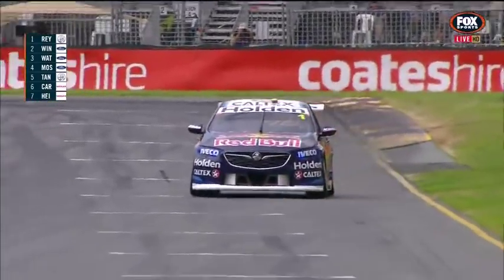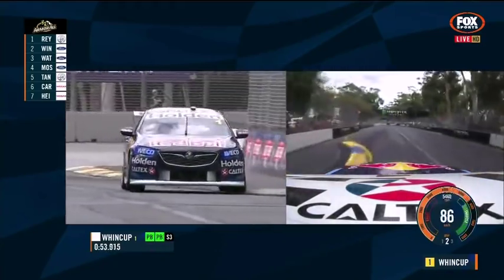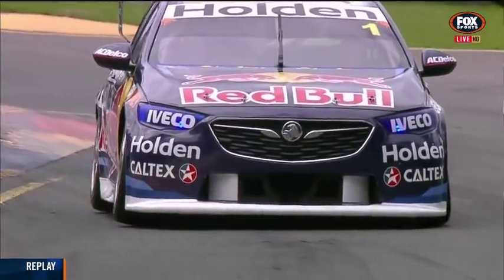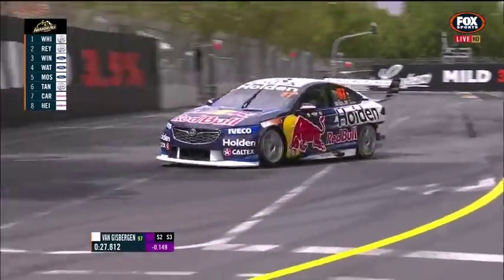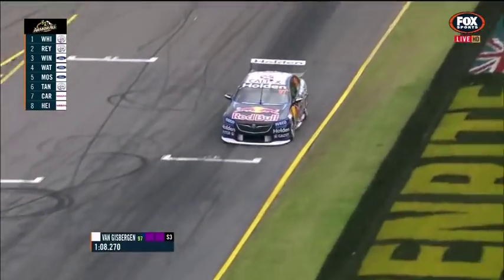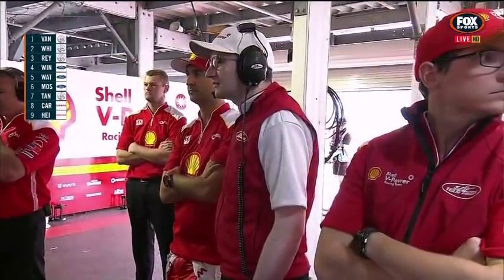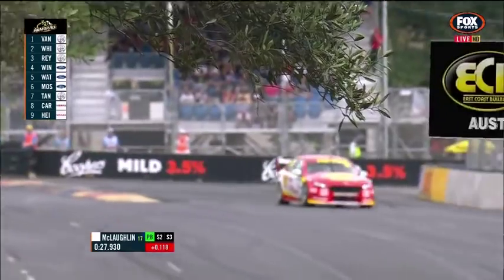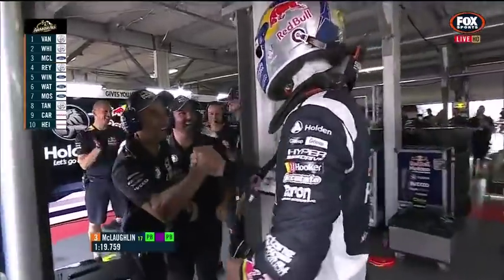Whincup, Shane van Gisbergen, Mclaughlin battle for pole position at Adelaide - 2018 Supercars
Credits to FOX and Supercars.